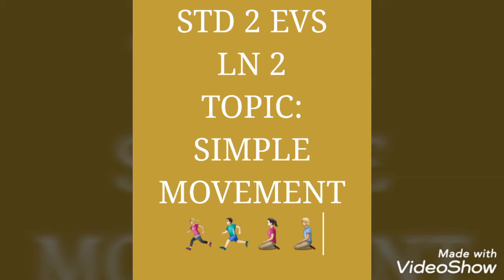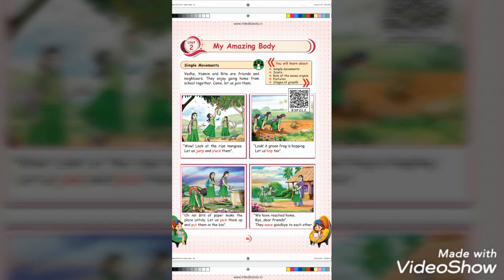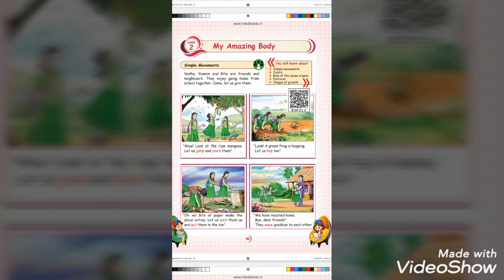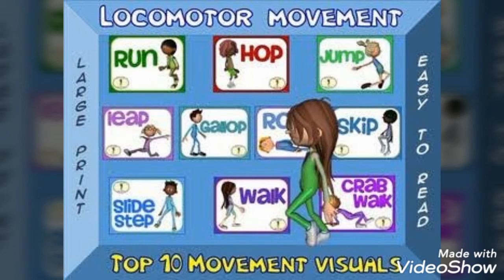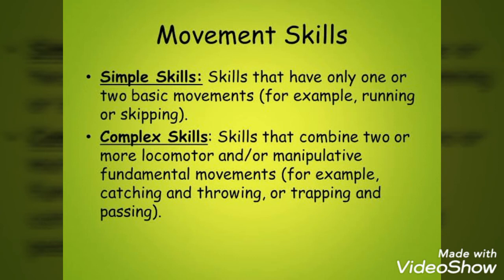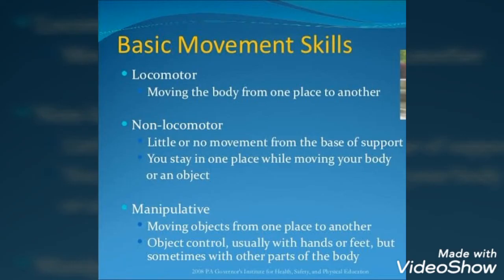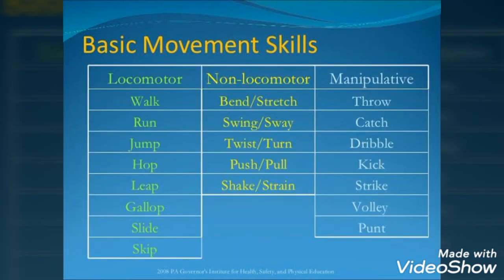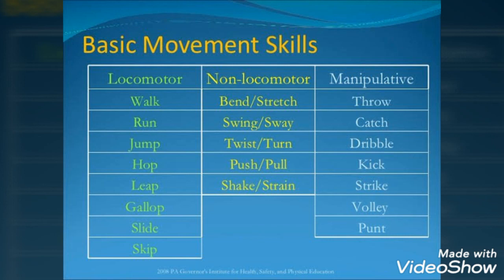LCD - SIMPLE MOVEMENTS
Samacheer STD-2 EVS CONTENT /SCIENCE /SIMPLE MOVEMENTS